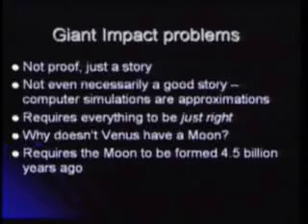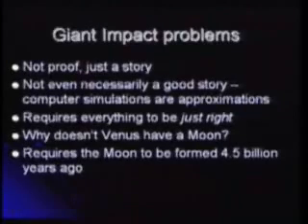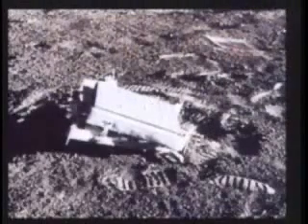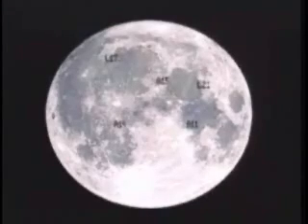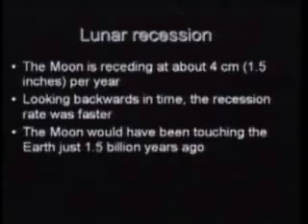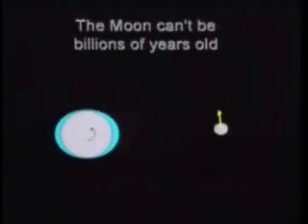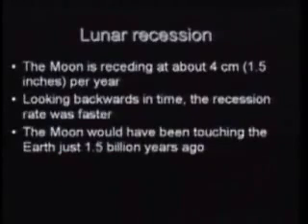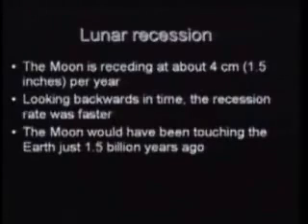Our Solar System Evidence for Creation, Part 5 of 9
This presentation goes through each planet in our Solar System (and a few of their moons), and shows how each one discredits evolutionary theories in a

different way. Includes about 100 beautiful photos taken from various space probes and the Hubble Space Telescope.
Seattle Creation Conference, 2006.

I invite you to visit the Christian Apologetics group.